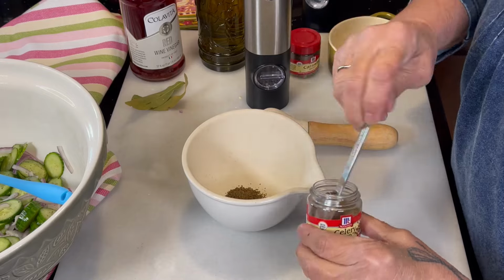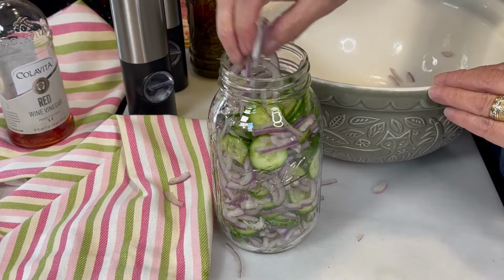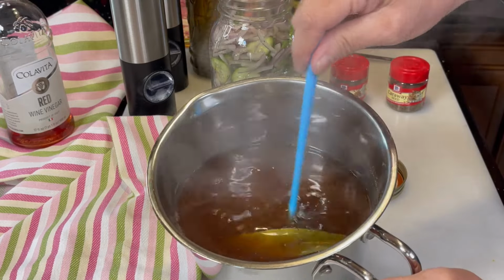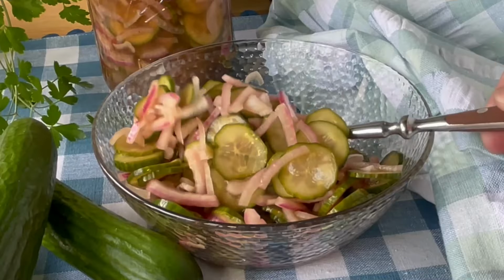Creating Delicious GERMAN PICKLED SWEET AND SOUR CUCUMBERS AND ONIONS At Home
German Sweet and Sour Cucumbers and Onions is a quick chilled pickled cucumber dish with sweet and sour flavors of bay, caraway, celery seed, vinegar and brown sugar.

INGREDIENTS:
1 medium red onion, thinly sliced (1/4 inch thickness)
4 baby cucumbers, thinly sliced (1/4 inch thickness)
1/2 teaspoon kosher salt
1/2 teaspoon black pepper
FOR THE SWEET AND SOUR PICKLING LIQUID:
1 cup red wine vinegar
1 cup water
1/4 cup packed brown sugar
2 bay leaves
1 teaspoon caraway seed
1 teaspoon celery seed seed
1 teaspoon garlic powder

INSTRUCTIONS:
-Combine the sliced cucumbers and onions in a large bowl with salt and pepper. Stir well. Set aside.
-Crush the caraway seed, and celery seed in a mortar and pestle, and add the garlic powder. Stir well to combine.
-In a medium saucepan over medium heat, bring the water, vinegar, brown sugar, and bay leaves to a low boil and cook for 5 minutes, stirring frequently.
-Remove the pan from the heat and allow the sweet and sour liquid to cool slightly while it steeps for 15-20 minutes.
-Meanwhile add the cucumbers and onions into a clean 1-quart mason jar.
-Place a sieve on top of the mason jar and pour the steeped liquid into the cucumber and onion jar until full, discarding the spent seeds and bay leaves.
-Add the lid tightly to the cucumber and onion jar, and shake gently to mix.
-Refrigerate the cucumbers and onions for at least 4-6 hours (but overnight is best) before serving.

I hope you will enjoy this recipe as much as I've enjoyed making the video and sharing the recipe with you.

If you enjoyed this video, please consider sharing it so YouTube will show my videos to more people. Thank you so much!

Until we eat again, I hope you have a delicious day!!
:) Renee